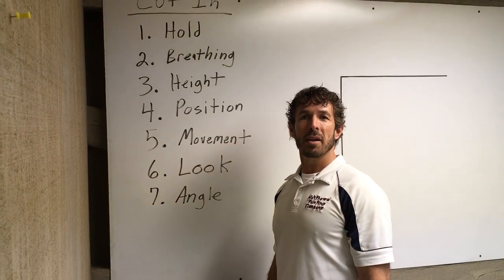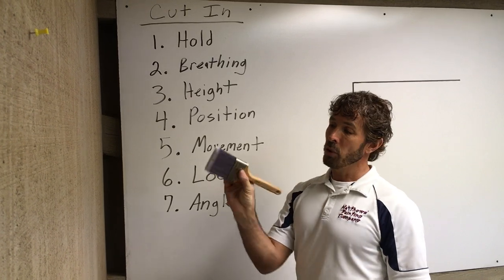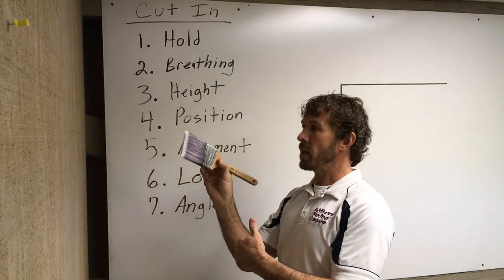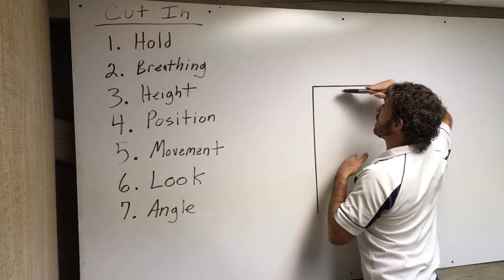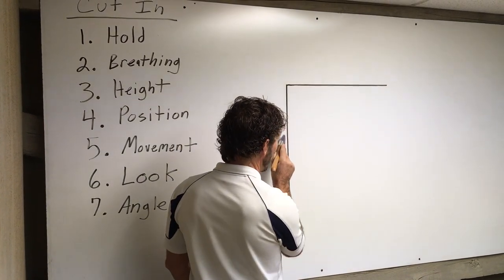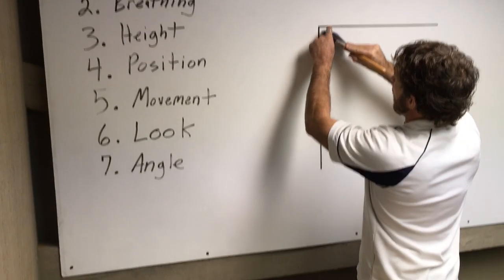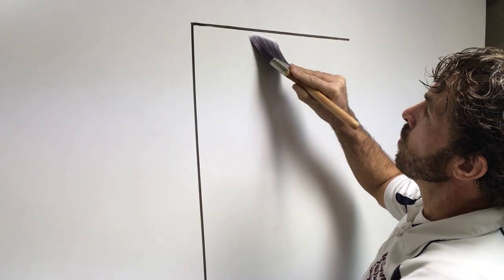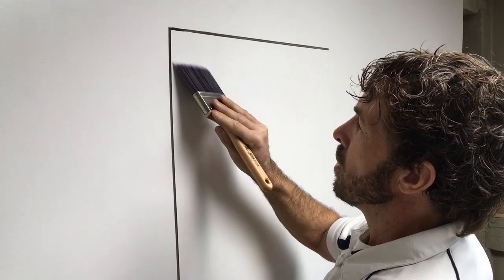7 tips on cutting in a straight line with a paint brush tutorial- Warsaw, Syracuse, Goshen Indiana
Proper way to paint. Paint Brush Tutorial. Proper way to cut int a straight line. Correct way to paint. Learn to paint like a professional.

Matthews' Painting Company, LLC
8055 E 500 N
Leesburg, IN 46538